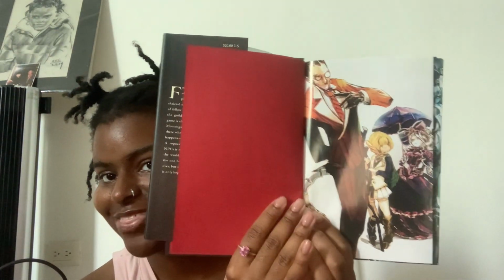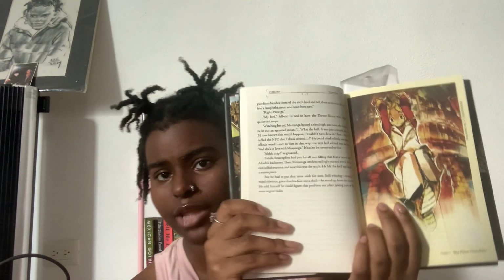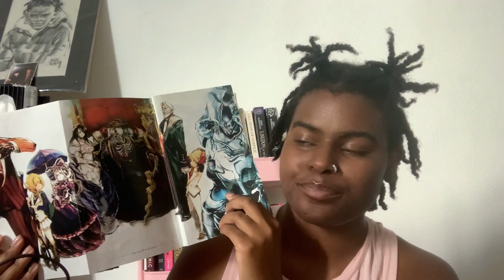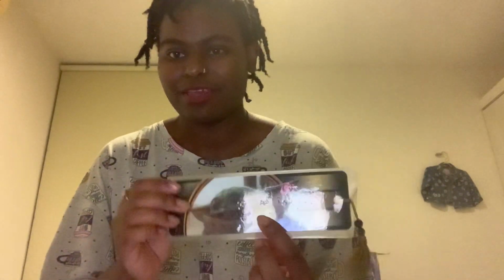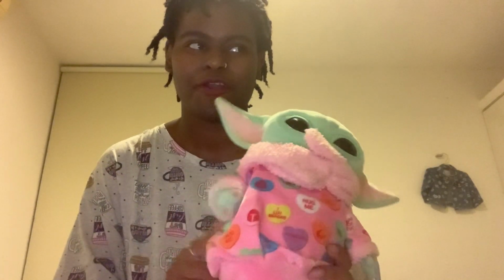READING VLOG: JAPANESE DARK FANTASY MANGA NOVEL (OVERLORD VOLUME 1)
Hey playmates! Welcome back to our clubhouse. Today's playdate is us reading a Japanese manga novel! I think this is one of my favorite gems this year!